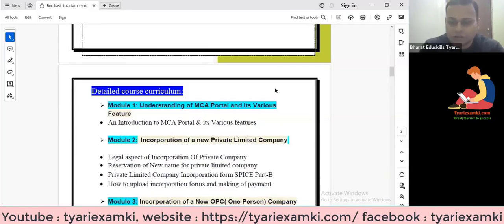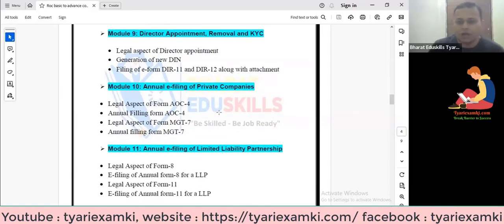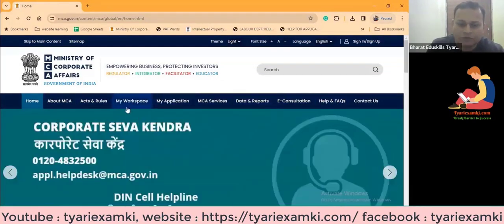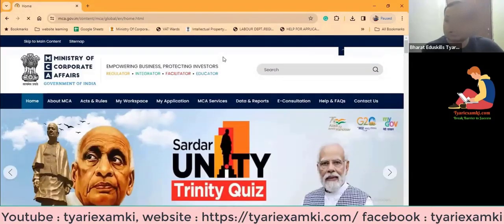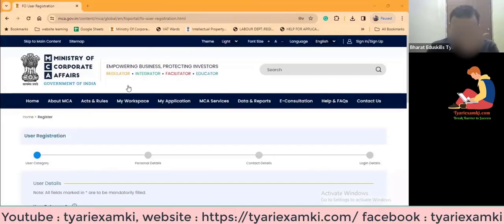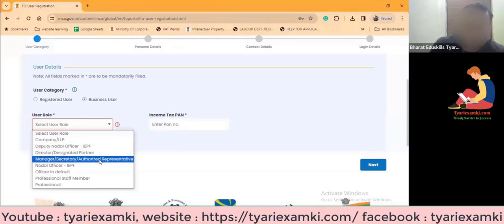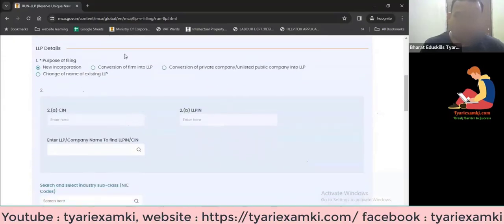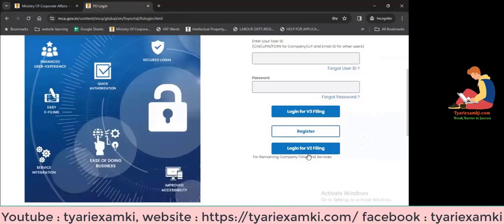ROC e Filing with all Compliances Course on MCA V3 Portal | Registrar of Companies | Tyariexamki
ROC e Filing with all Compliances MCA V3 Portal | Registrar of Companies | Tyariexamki | Ministry of Corporate Affairs

Tyariexamki an effort to create abilities in aspirant candidate to pass the examination barrier at each stage of their life, from academic exams to competitive examination or developing a skill set for the new job or a role.

We believe that the world’s best Teachers aren’t always found in Classrooms. Our Instructors come from virtually to teach on the subject of their expertise.

In the highly competitive environment, passing an examination with a good score is necessary, however, the traditional approach of learning and assessment need to be upgraded with the cutting edge technology. In past years, there has been a marked shift towards e-learning and self-assessment, therefore, keeping the future global competencies in mind, Tyariexamki.com has formulated a unique Scheme of Online Learning, Assessment and Training.

By connecting students all over the world to the best instructors, Tyariexamki is helping individuals reach their goals and pursue their dreams. When preparing with the Tyariexamki.com, candidate will assess on every subject through MCQs, Descriptive Question Sets, Mock Test, and Practical Set Assignment.

Tyariexamki India's e Learning Education Institute for Online Course skill Development, Competitive Exams, Academic